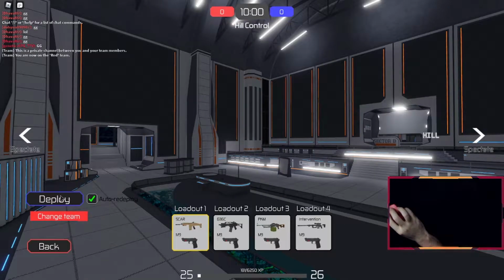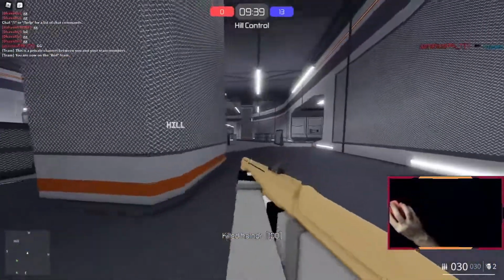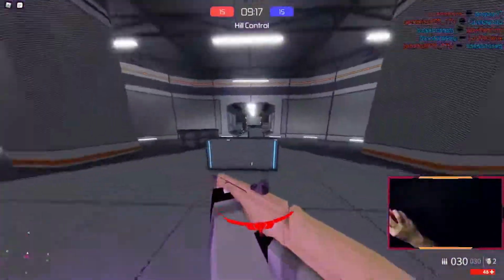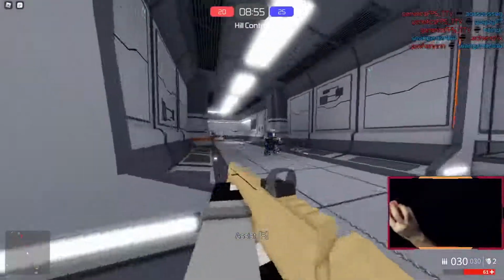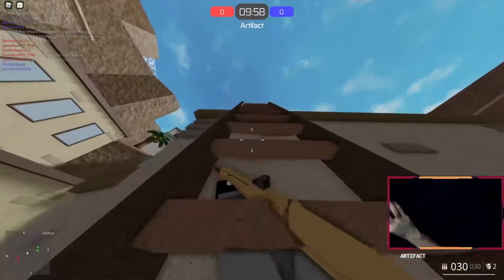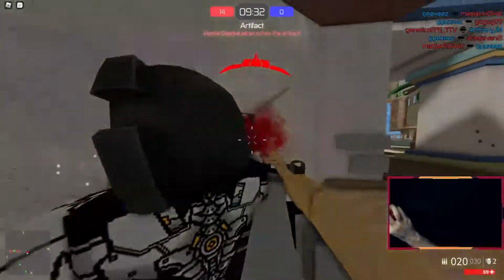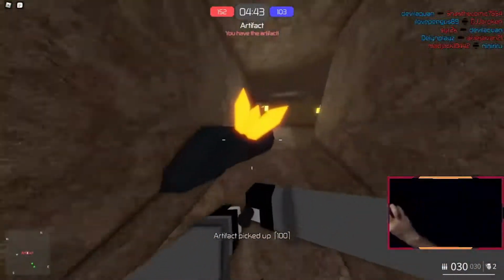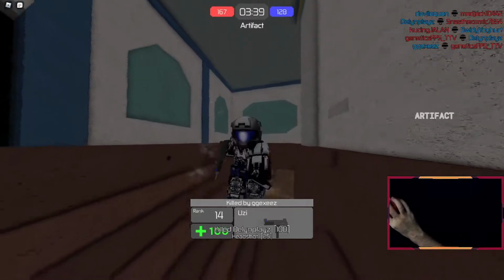Let's play! Energy Assault : Episode 1. Roblox FPS games series.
In this new series, we will be playing Roblox FPS games (that are not Bad Business) starting off with Energy Assault. This game showcases nice target switching and is fun to play, I recommend it. I hope you nejoy this Roblox Energy Assault montage / gameplay / commentary.